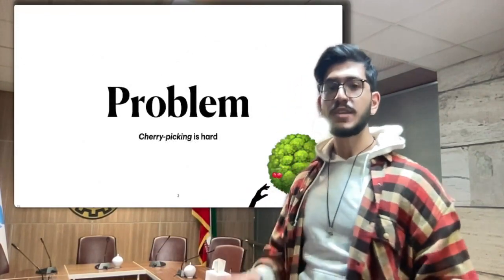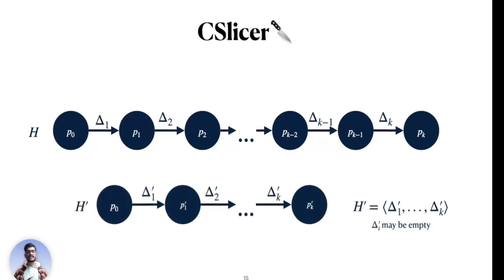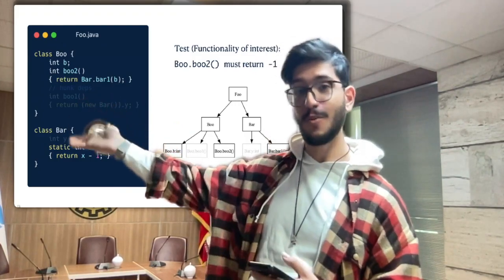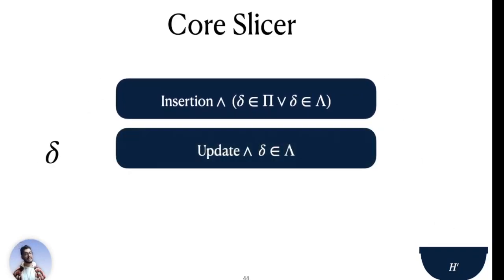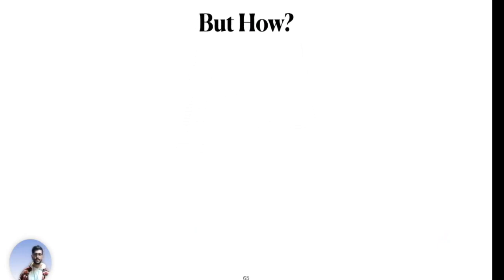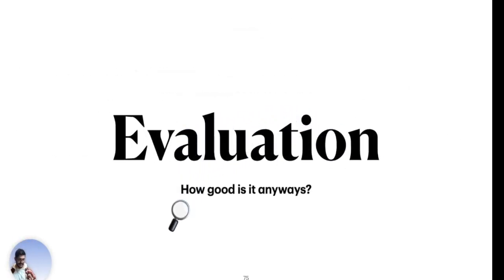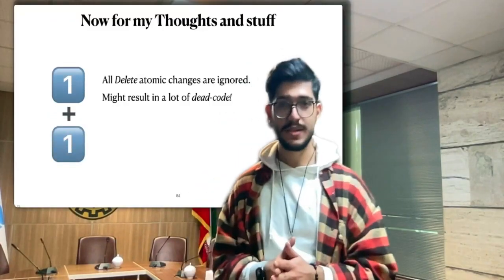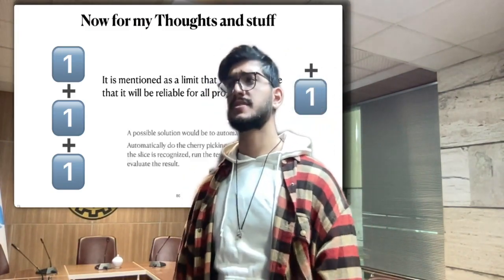CSlicer Presentation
This is my presentation on the "Semantic Slicing of Software Version Histories" paper for Prf. Rubin of University of British Columbia. **EXACTLY** 20 minutes, not a second more or less :)